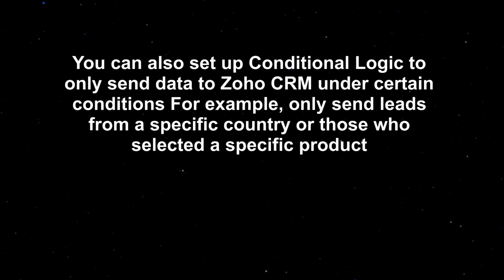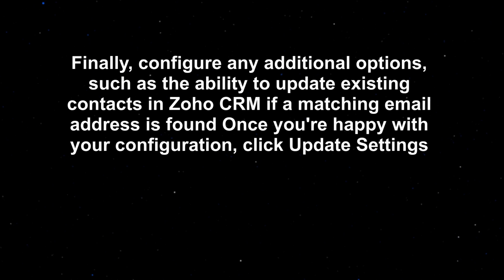How to Connect Gravity Form to Zoho Crm - KevinHowTo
How to Connect Gravity Form to Zoho CRM: Discover how to seamlessly connect Gravity Forms to Zoho CRM, automating lead capture, streamlining data entry, and improving your marketing and sales workflows for increased efficiency and conversion rates.

00:00 Intro
00:06 What You'll Need
00:14 Install Gravity Forms Zoho CRM Add-On
00:24 Accessing Zoho CRM Settings in Gravity Forms
00:29 Authorize Application
00:40 Connect Gravity Forms
00:46 Field Mapping
01:01 Conditional Logic
01:06 Additional Options
01:12 Data Transfer from Gravity Form to Zoho CRM